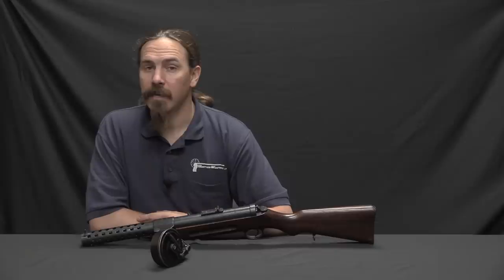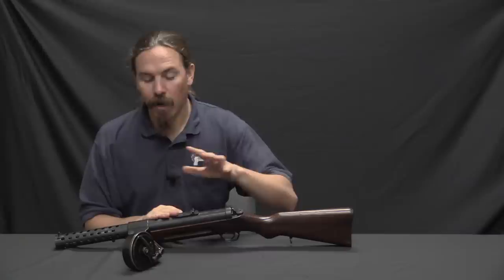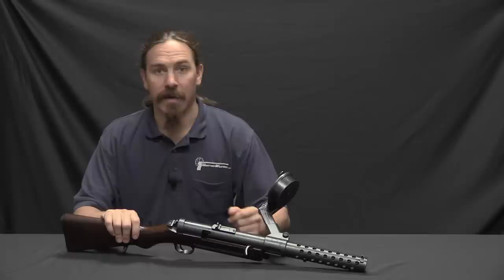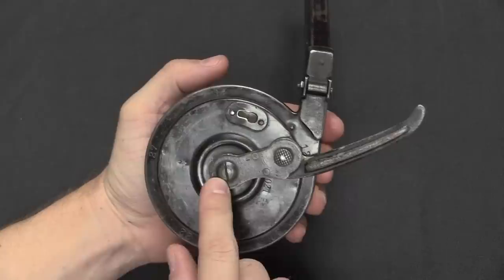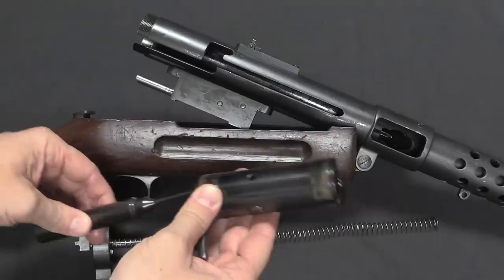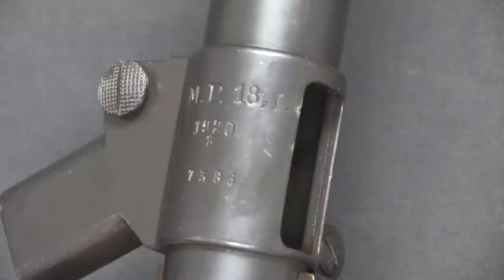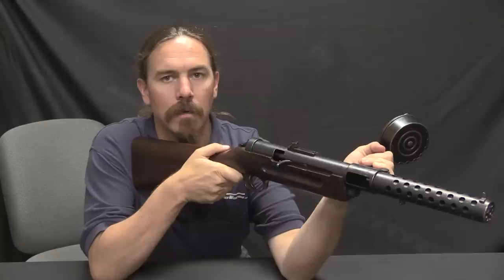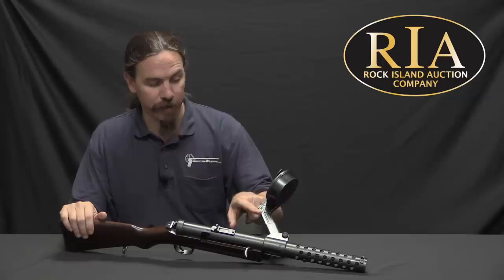Schmeisser's MP-18,I - The First True Submachine Gun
When Germany began looking in late 1915 for a new weapon ideally suited for the “last 200 meters” of a combat advance, Hugo Schmeisser’s blowback submachine gun would prove to be the weapon that would set the standard for virtually all submachine guns to come. It was a fully automatic only weapon with a simple blowback action and a rather slow 400 rpm rate of fire. Although relatively heavy, the only real shortcoming of the MP18,I was its use of 32 round Luger snail drum magazines, which was dictated by the German military. These magazines were unreliable and difficult to load, but they were already in production and were a reasonable logistical answer in a time when material and production shortages were an endemic problem in Germany.

The MP18,I managed to see frontline combat only in the closing few months of World War One (50,000 were initially ordered, 17,677 were produced before the Armistice, and only an estimated 3,000 actually saw frontline combat use). During that time, however, it made a significant impression, easily convincing anyone with an open mind that this new type of weapon would play a major role in future wars.

After the end of the war, the Germany Army was prohibited from using submachine guns, so most of the existing ones (including the example in today’s video) were transferred to police organizations instead.